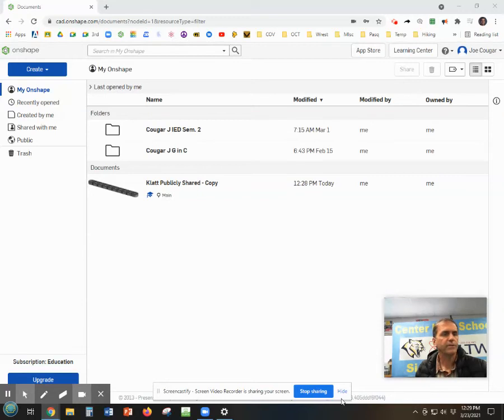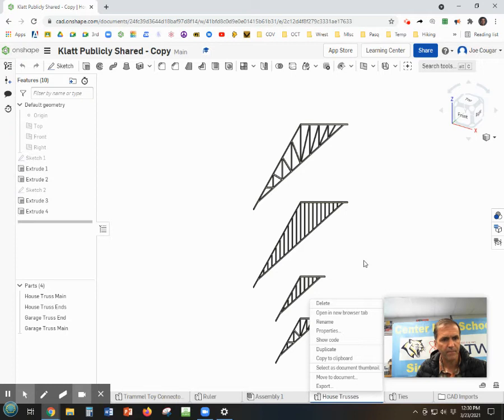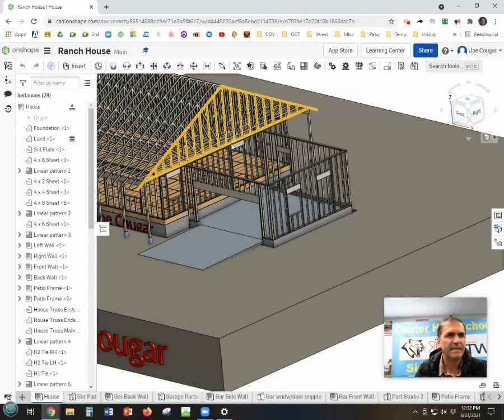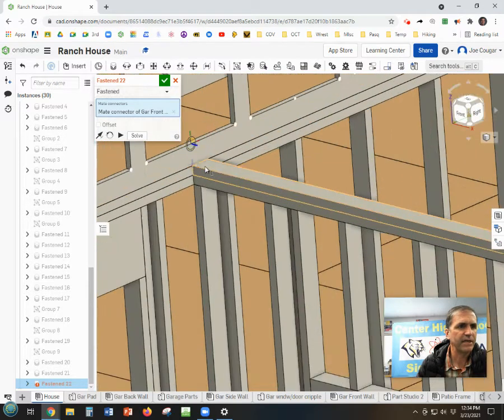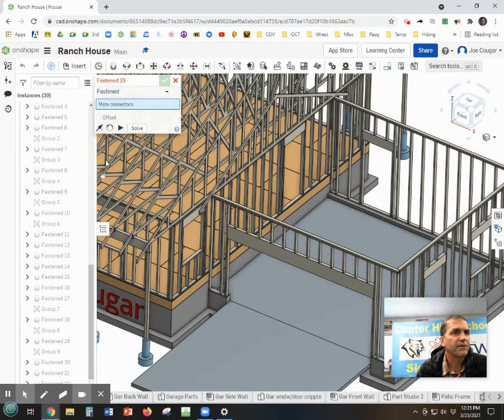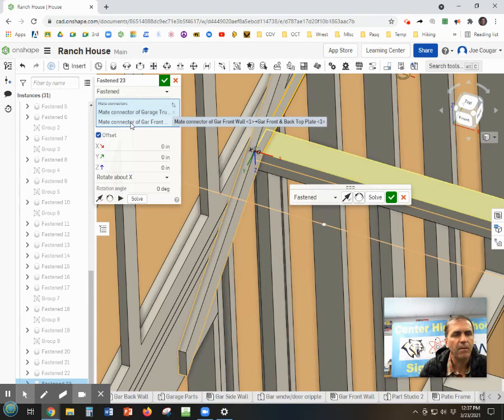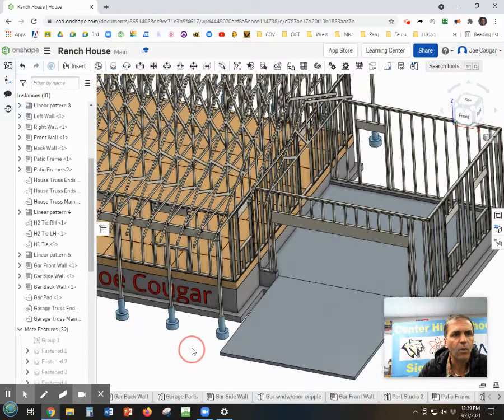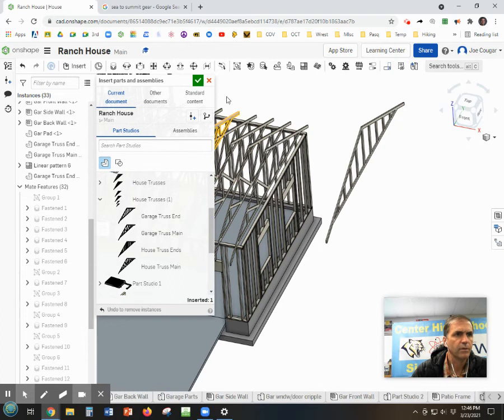Ranch House 18 - Garage Trusses